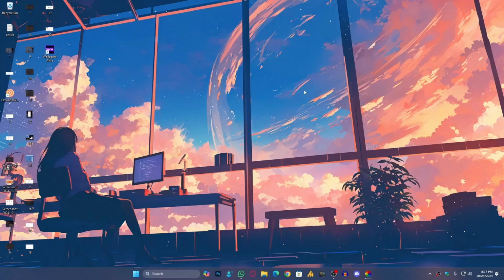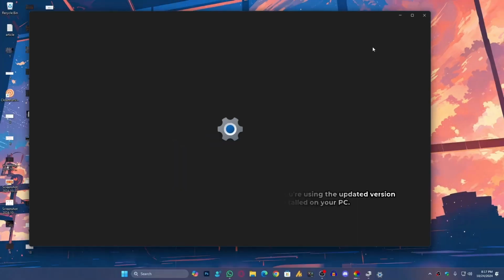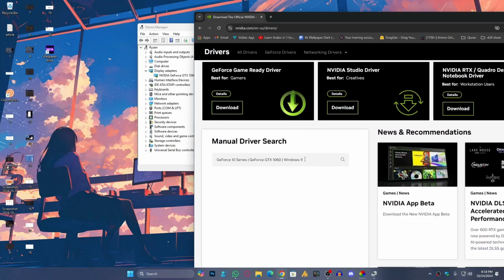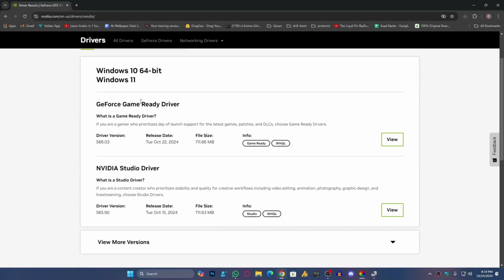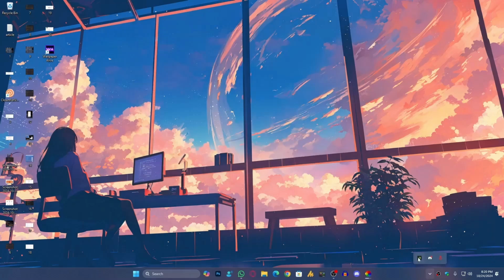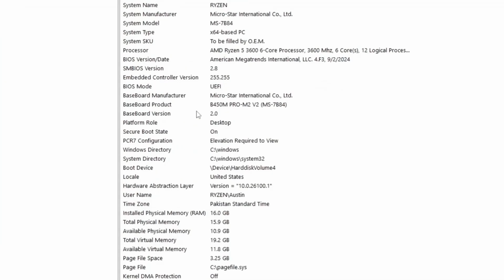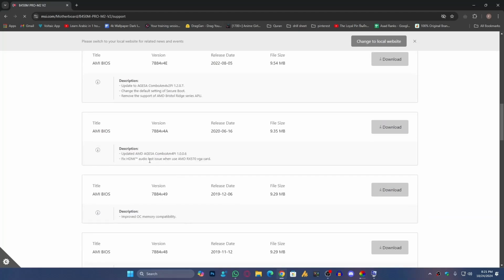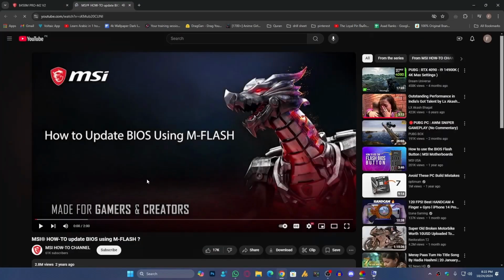Fixing DirectX Error： DX12Renderer：：waitOnSwapChain GPU Timeout Detected. 2025 FiX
in this video i will show you how to fix DirectX errors can be frustrating, especially when they interfere with your gaming or graphics-intensive tasks. This guide offers a comprehensive solution to the "DX12Renderer::waitOnSwapChain GPU Timeout Detected" error.

By following these steps, you'll ensure your system runs the latest drivers and configurations, helping to prevent such errors from recurring in the future.
Keep your drivers updated, and happy gaming!